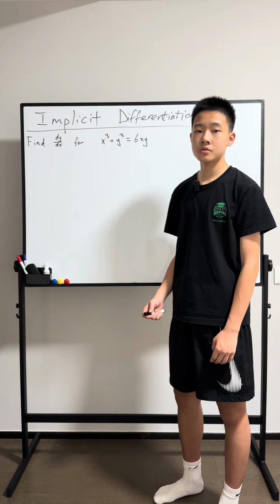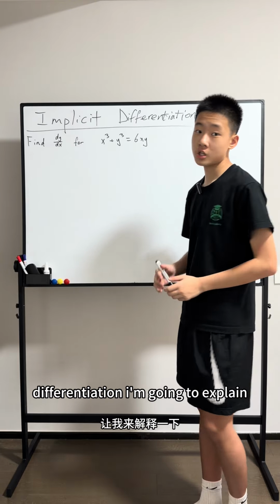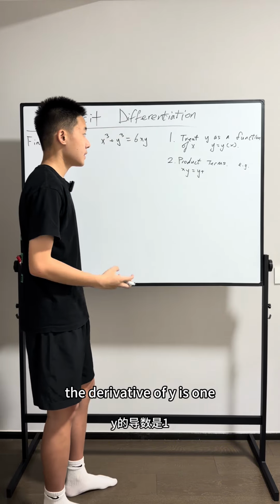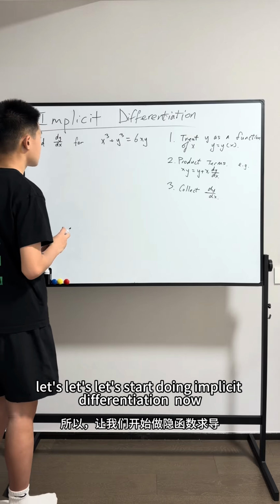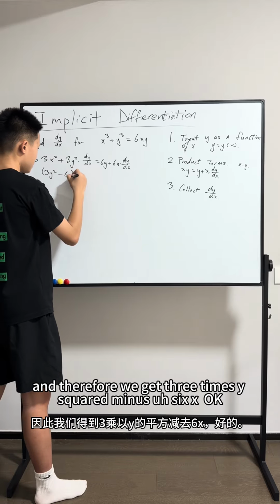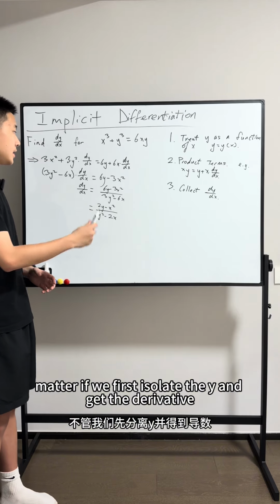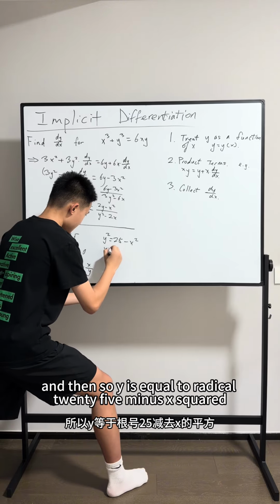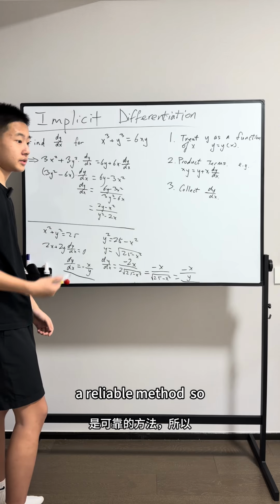Episode 16: Differentiation: Composite, Implicit, and Inverse Functions - Implicit Differentiation